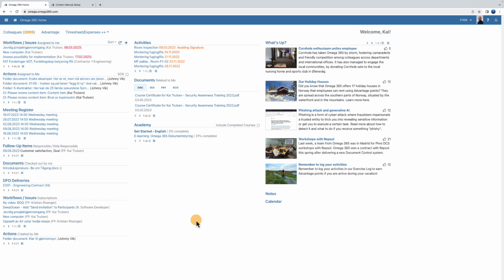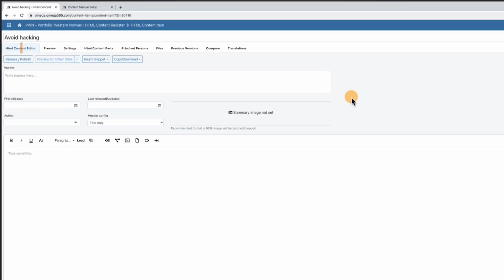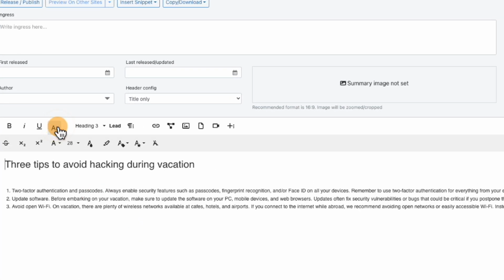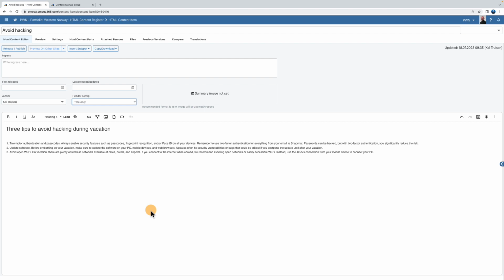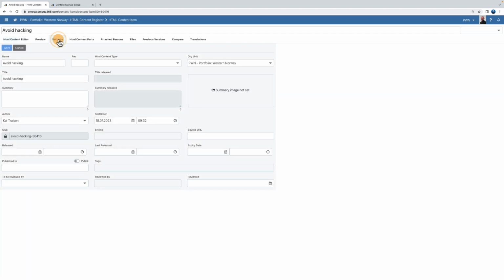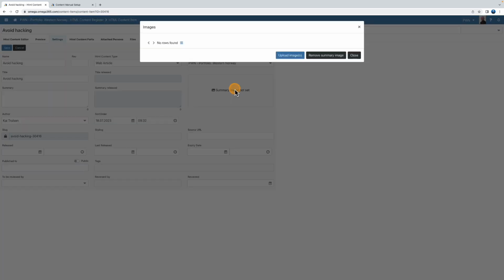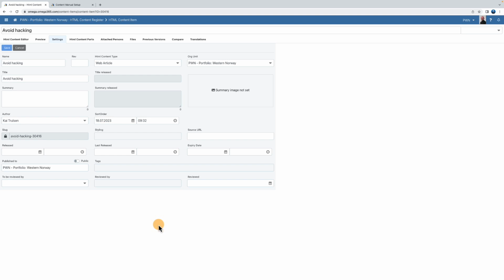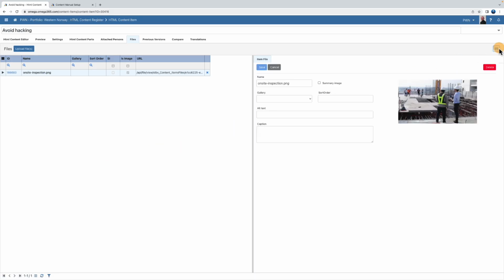How to: Content Items - Create and Edit HTML Content Items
A content item is content that can be published or shared to inform, entertain, or engage users.

In this video, you will learn how to create and edit HTML content items. This allows you or others to use them as blog posts, user guides, best practices, job descriptions, etc.

00:00 Intro
00:30 New Content Item
01:10 The HTLM Content Editor
01:30 Producing Content
01:58 Sub Menu/drop down menu
02:12 Ingress
02:27 Header Config
02:46 Release/Publish
02:57 Insert Snippet
03:06 Copy/Download
03:15 The Settings Tab
03:22 HTML Content Type
03:37 Org. Unit
03:47 Summary
04:06 Summary Image
04:20 Published to
04:42 To be reviewed by
05:07 Preview
05:13 Full Screen View
05:24 Files
05:41 Summary and conclusion

To learn more about HTML Content Items go to docs.omega365.com